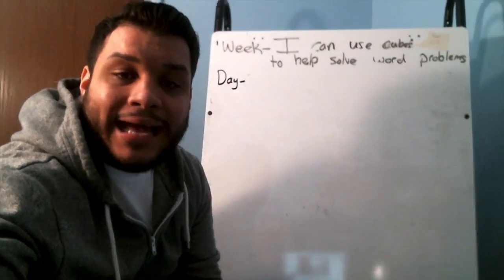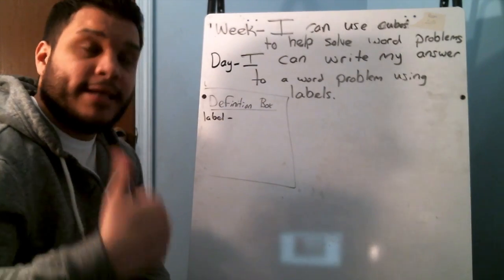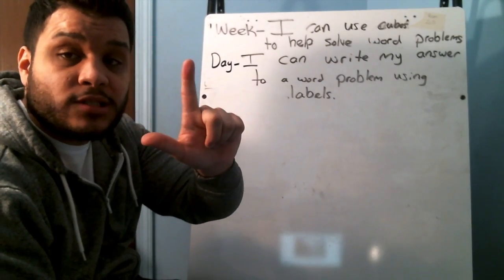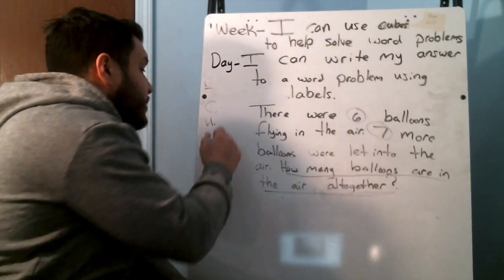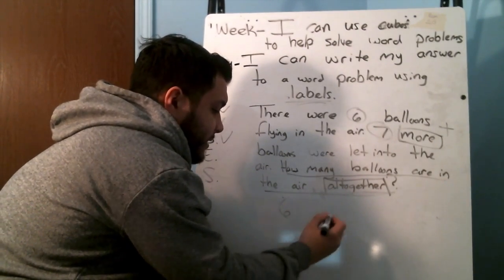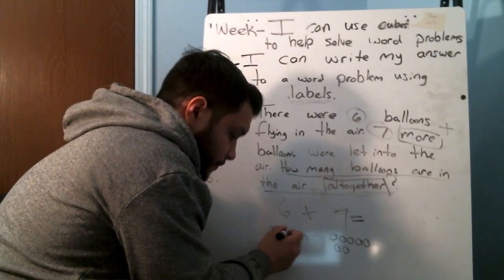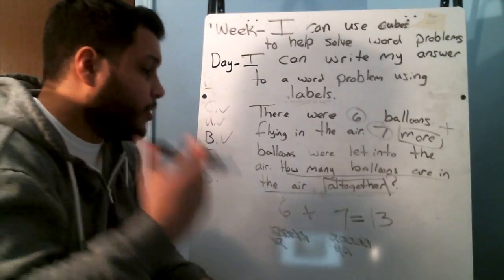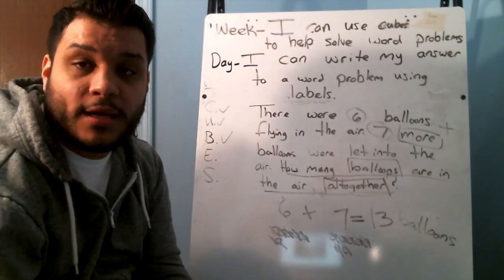4-23 Friday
This video is about 4-23 Friday